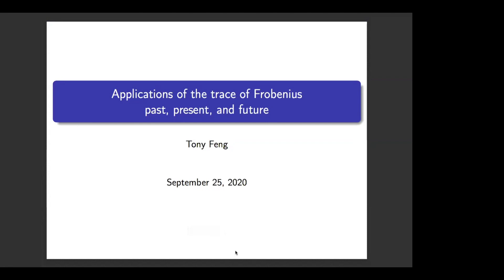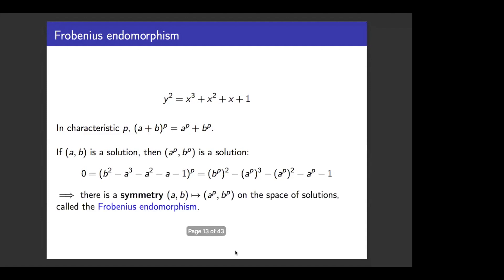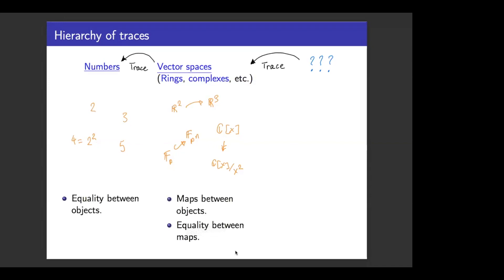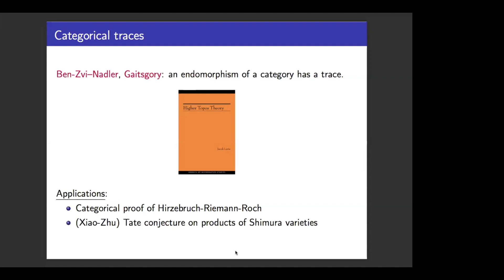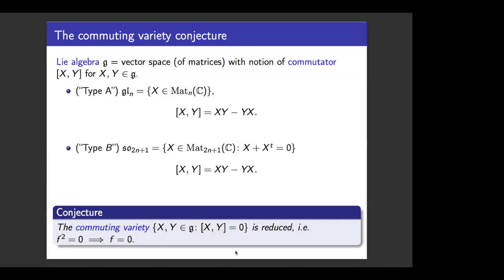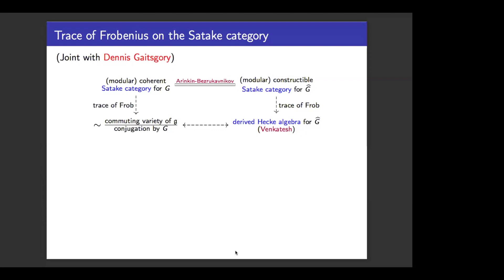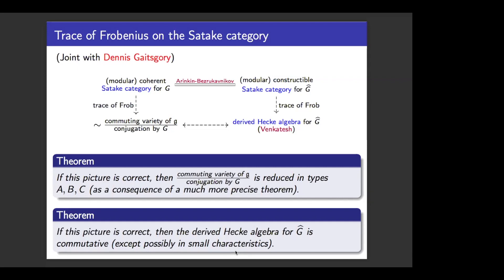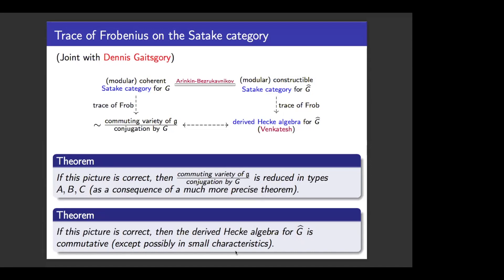Applications of the trace of Frobenius: past, present, and future - Tony Feng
Topic: Applications of the trace of Frobenius: past, present, and future
Speaker: Tony Feng
Date: September 25, 2020